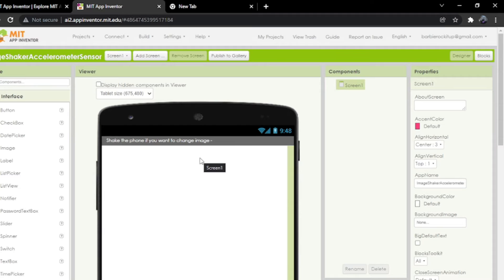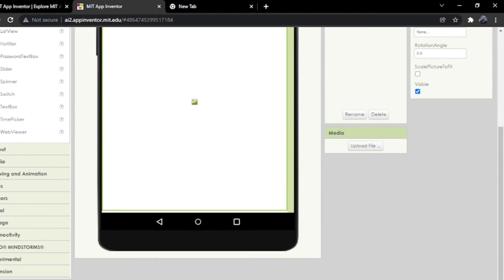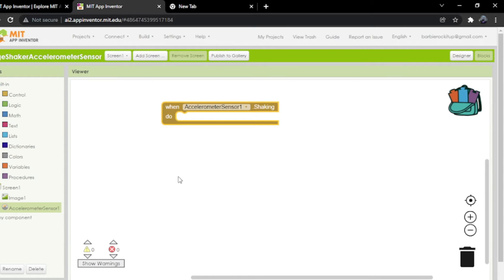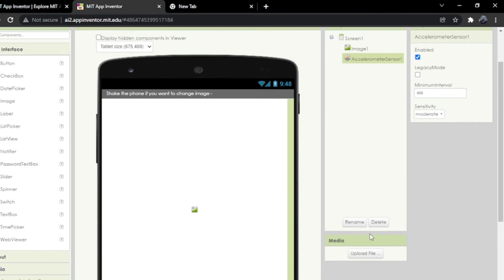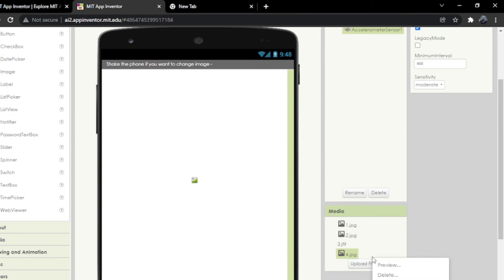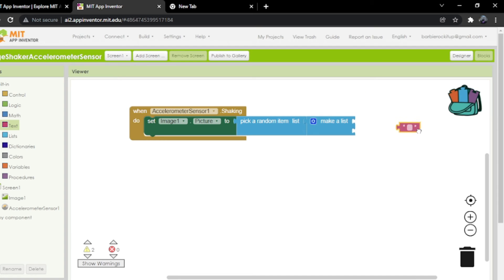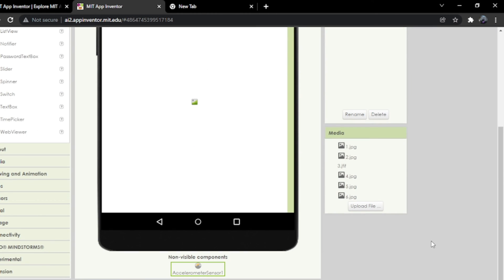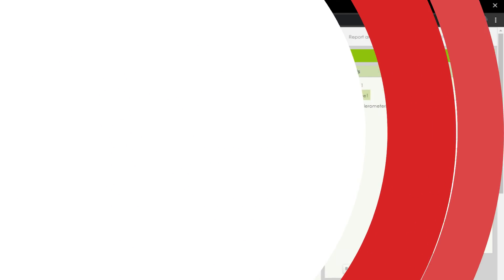Accelerometer Sensor - (MIT App Inventor)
This is a very easy and simple app. It would really help me out A LOT!!